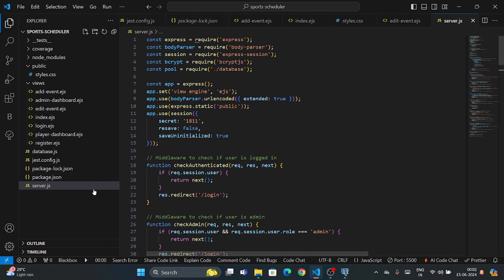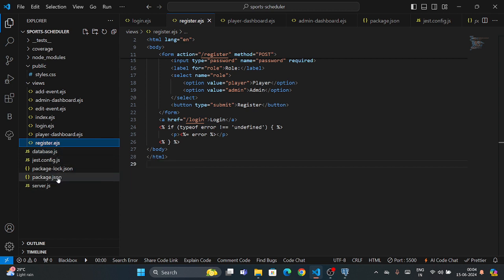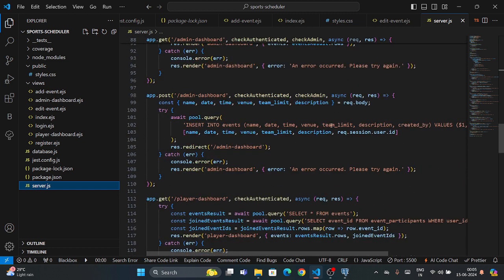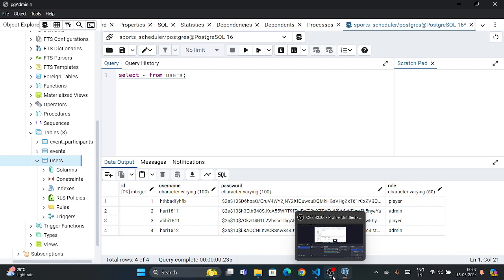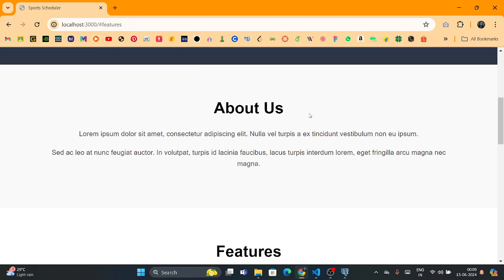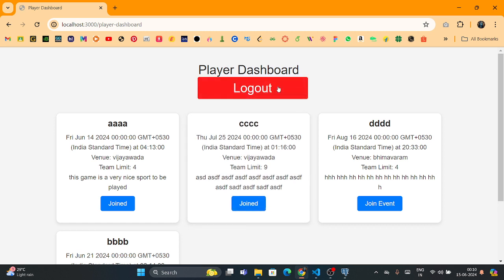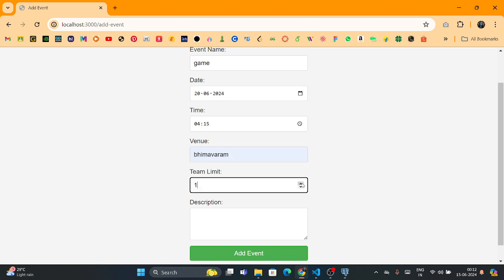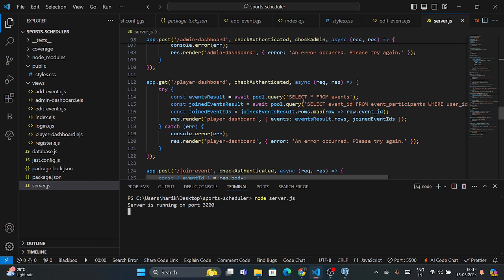Sports _Schedular-using Express js and Node js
i created this sports schedular project for 501 Advanced Backend program